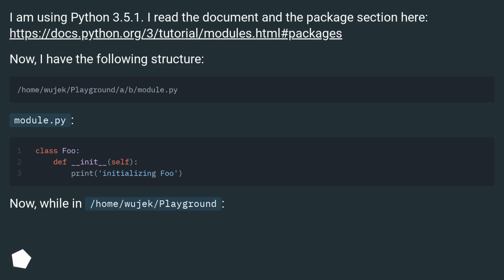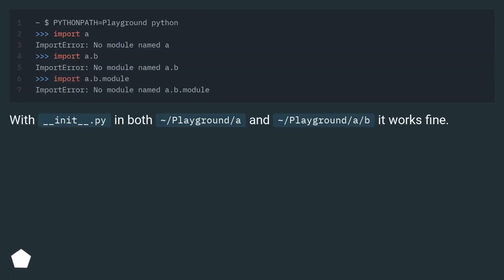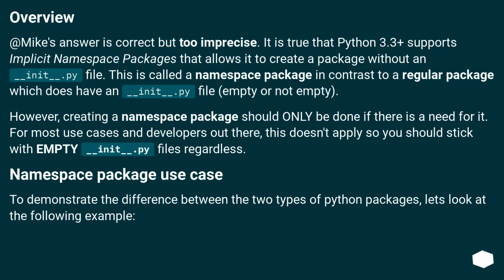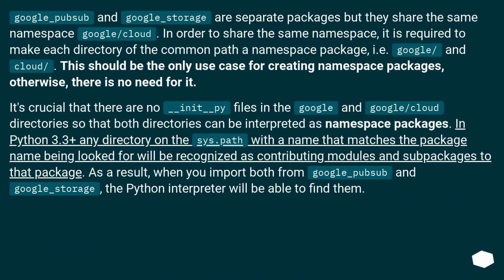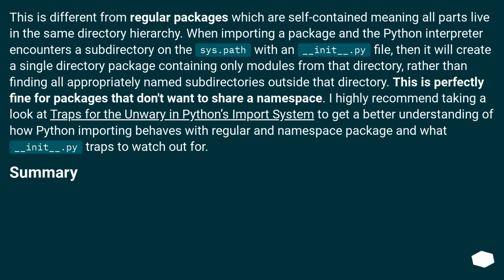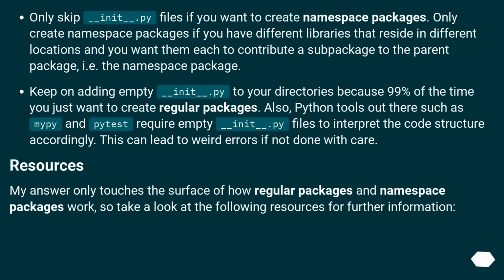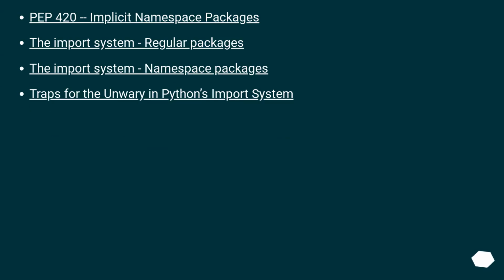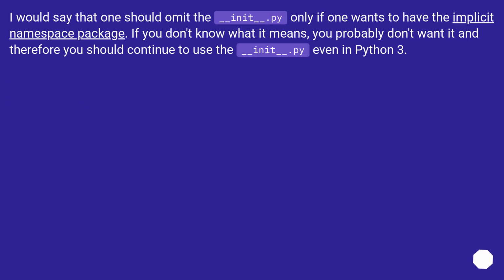Is __init__.py not required for packages in Python 3.3+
Chapters
00:00 Question
01:49 Accepted answer (Score 272)
02:19 Answer 2 (Score 439)
06:47 Answer 3 (Score 31)
07:26 Answer 4 (Score 17)
07:52 Thank you